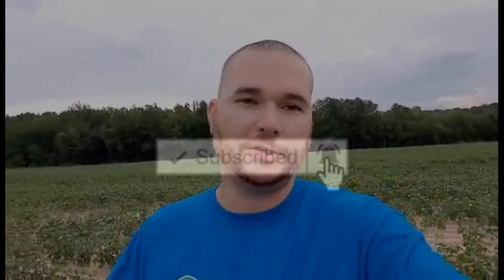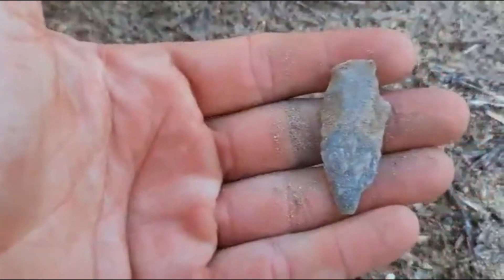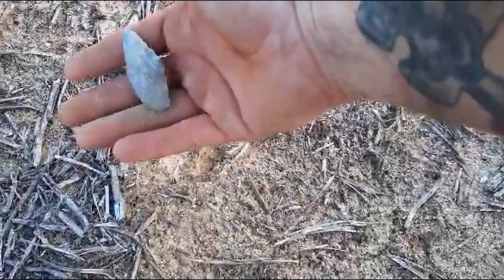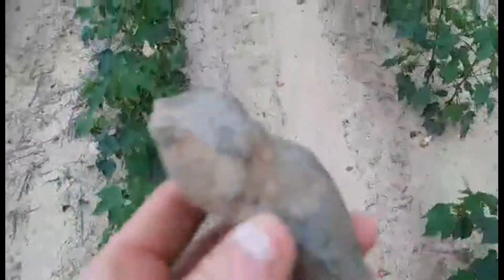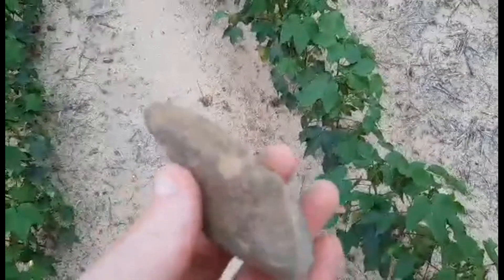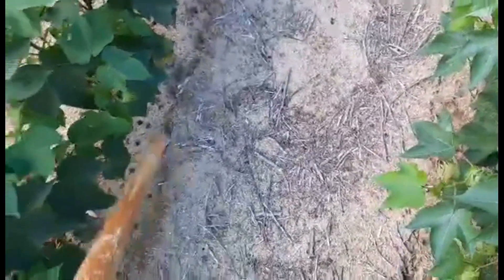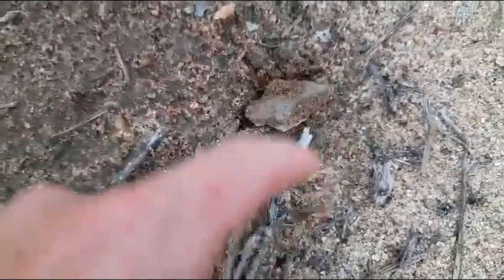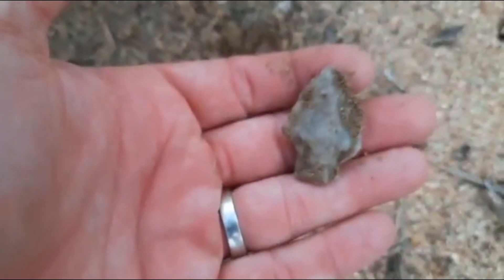Arrowhead Hunting 2020 Searching for Arrowheads and Stone Tools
Join myself and Adam on this very production Arrowhead Hunting 2020 trip. Adam was only here for a short period of time and wanted a chance to do some Hunting on a nice native American site. So I took him to a private permission where an Indian Village once stood and we were both able to find a nice arrowhead or two as well as a few stone tools to add to the collection. What an excellent way to start of 2020

Need some new gear not used in this video? Check out our friends over at KellyCo Detectors be sure to click the link and tell them SwampKritter sent ya!

About SwampKritter:
Hello! My name is Matt. I'm a treasure hunter, fossil hunter, amateur historian and YouTuber! I enjoy traveling & exploring new destinations and sharing my adventures on YouTube!

I'm open to discussing about collaborations, sponsorships, product reviews and more!